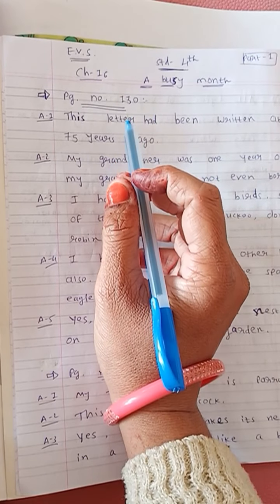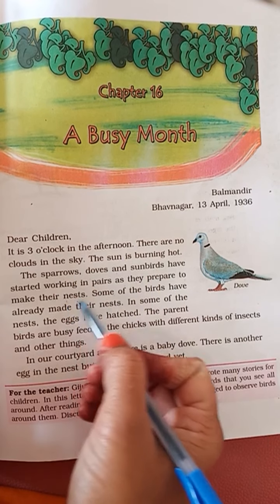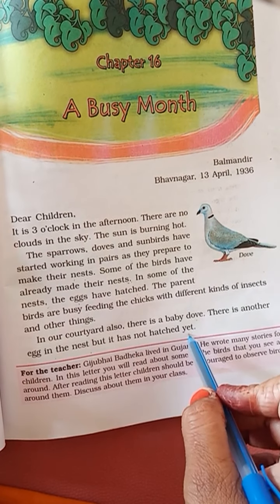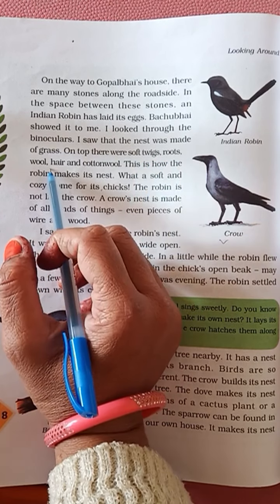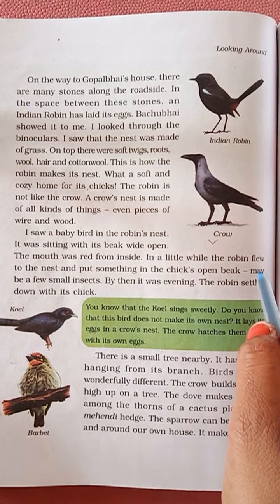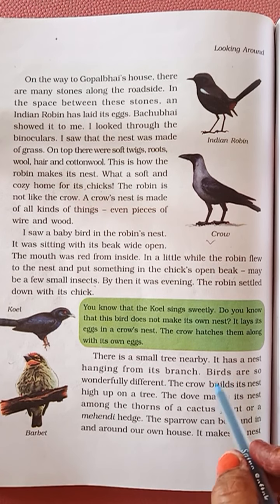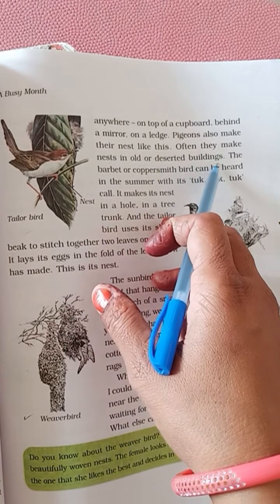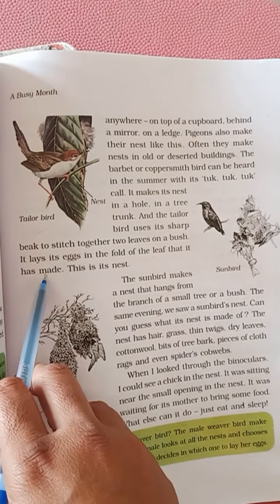NKJ std 4 E V S ch 16 part-1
KAMLABEN CHAUDHARY